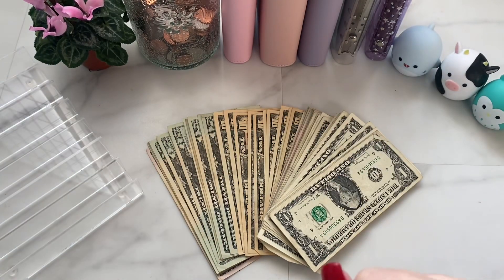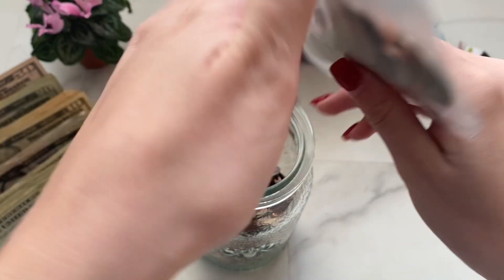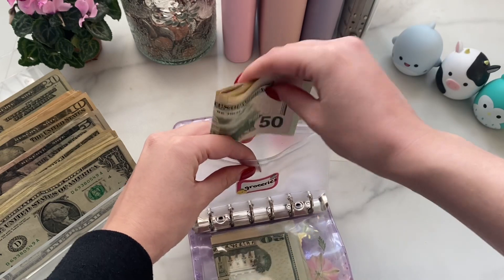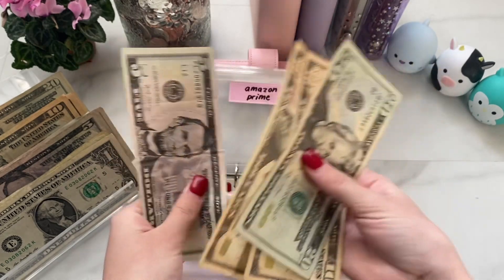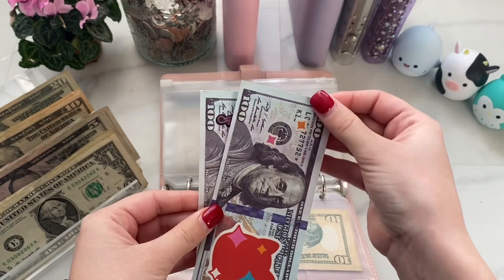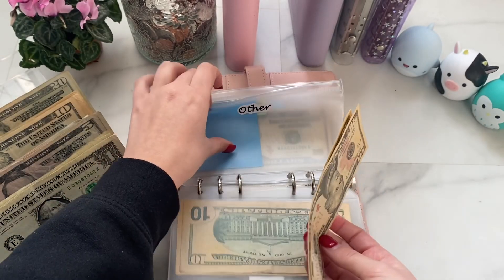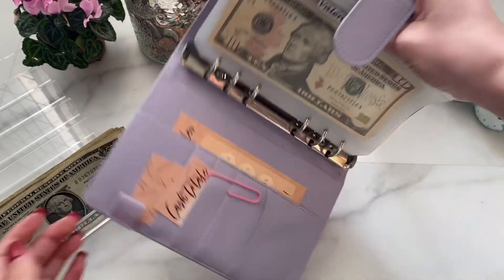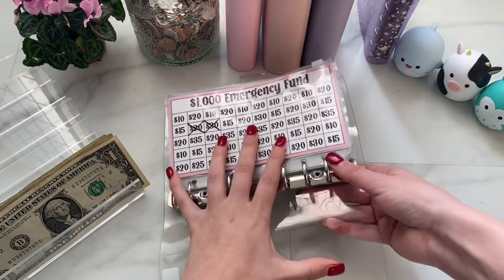Cash Stuffing 💵 | 2nd December Paycheck 🎄 | Low Income $431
Hey guys! In todays video I am cash stuffing my 2nd December Paycheck! It’s a little chaotic at the end because I suck with my money lol

🤍 Items I’m using:
Purple, pink, yellow binder Antner A6 PU Leather Notebook Binder Refillable 6 Ring Budget Binder for A6 Filler Paper, Loose Leaf Personal Planner Binder Cover with Magnetic Buckle, Pink

🤍 A7 Purple cash wallet
A7 Binder Soft Purple PVC with Star 6-Ring Mini Binder 5.39x4.33", with Mini Binder Pockets x8 Zipper, Budget Sheets x12, Cash Envelope Sticker x42, Label Sticker x12, Harphia 143F-A7 Star

🤍 A7 Cash envelopes from pixielacksplanning on Etsy. Link to her shop

🤍 Journey started in late July 2022! 🤍

🤍 About me: I’m Kayli! I’m a 19 year old full time college student who works part time on the weekends as a server. I started this journey because I was very careless with my spending and had no money left halfway through the summer of 22.  I wanted to take control of my finances and discovered the cash envelope method, I only will continue to learn from here! 🤍